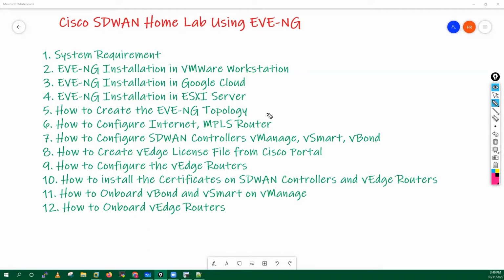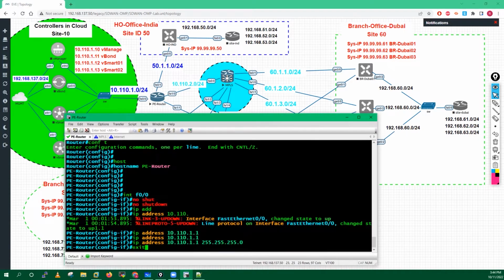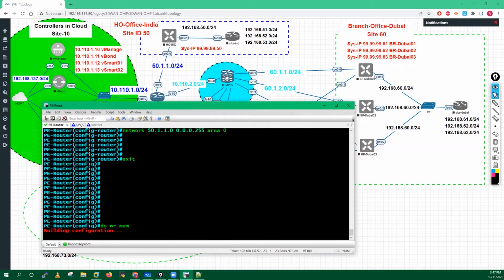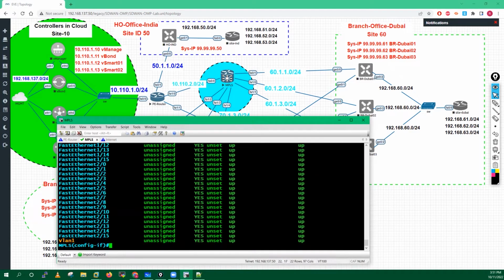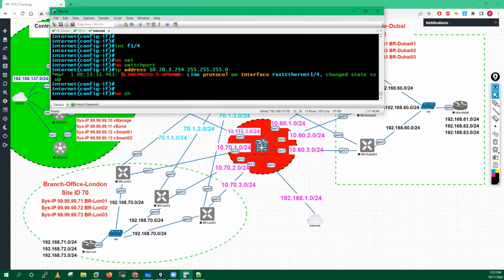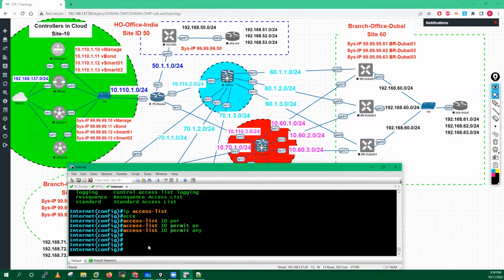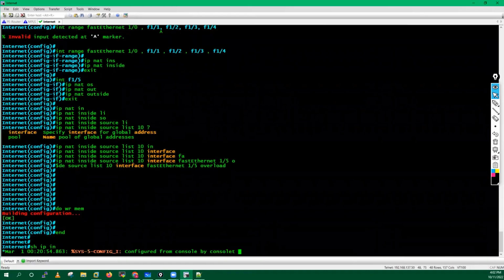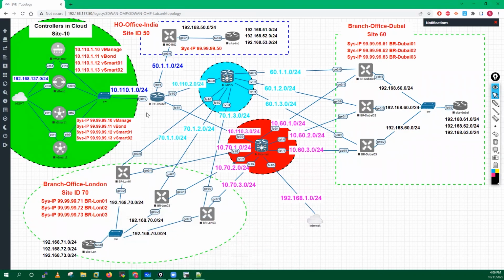How to Configure and Onboard MPL, Internet, and PE Cloud Router | Cisco SDWAN Lab | Class 5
💡 Want to learn Cisco SD-WAN without expensive lab hardware?
In this video, we’ll show you how to build a Cisco SD-WAN Lab for FREE using EVE-NG and Google Cloud Platform (GCP) — step by step.

This is a complete lab setup guide for network engineers, students, and IT professionals preparing for Cisco SD-WAN certifications or real-world deployments.

🚀 What You’ll Learn:
✅ How to set up EVE-NG in GCP (Google Cloud)
✅ Importing and configuring Cisco SD-WAN images
✅ Creating vManage, vBond, vSmart, and Edge devices
✅ Establishing control and data plane connectivity
✅ Accessing and managing your lab from anywhere
✅ Tips to optimize performance and save cloud costs